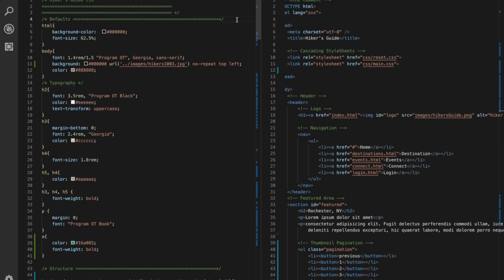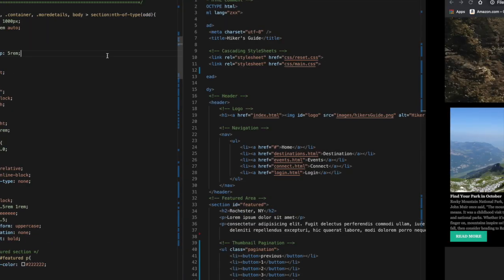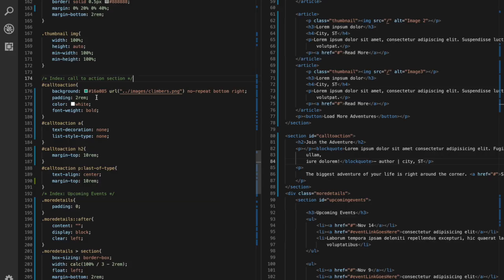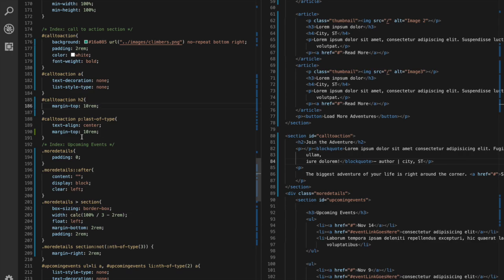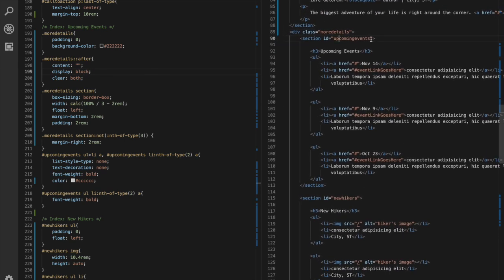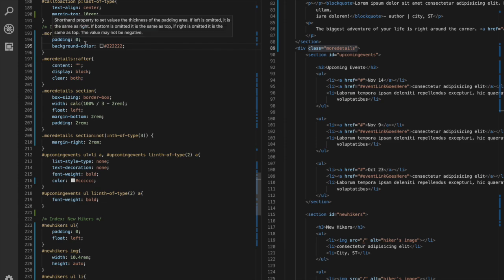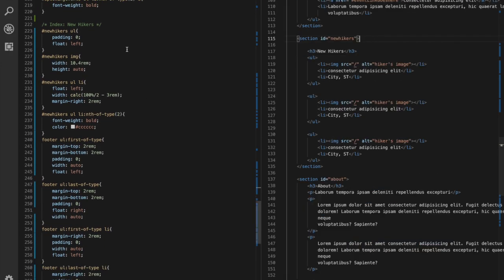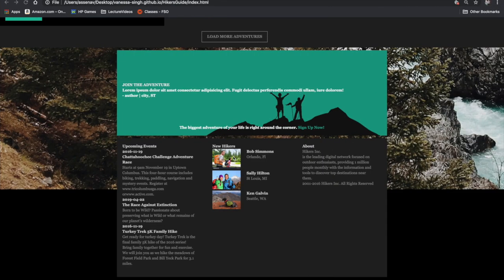CSS_Review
A brief explanation of my CSS file on the Hiker's Guide page.